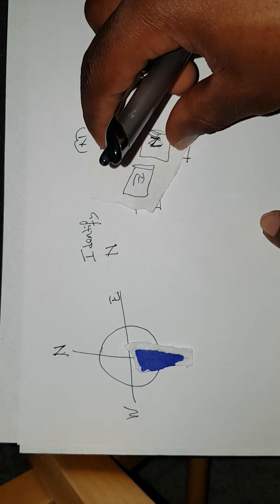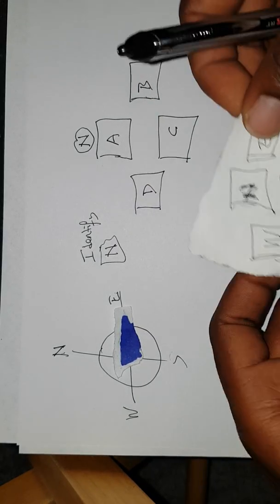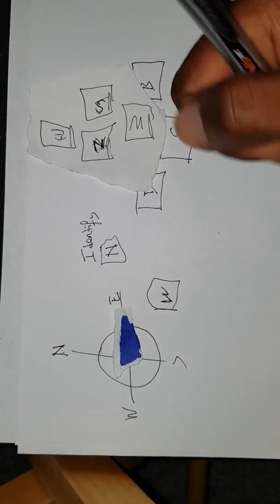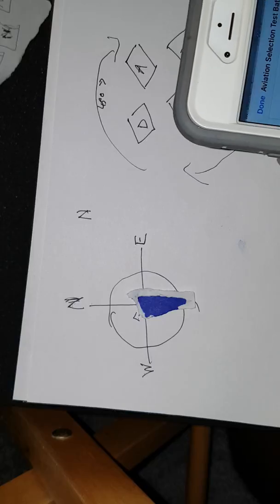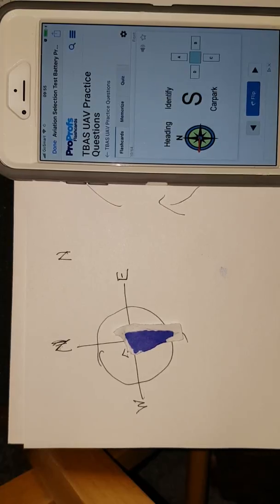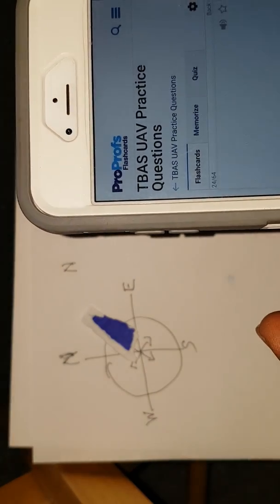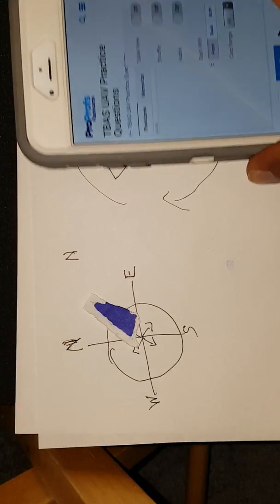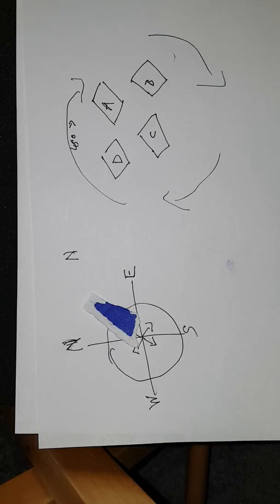TBAS AND ASTB Spatial apperception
This is for ASTB/ TBAS which is taken after AFOQT for pilots.

This is some tips on the UAV section of the TBAS or the ASTB test. Mainly the second phase.
~Tips~
1-MEMORIZE YOUR COMPASS HEADINGS AND THEIR LOCATION
2-ALWAYS USE THE UPPER SECTION OF THE PARKING LOT AS NORTH
3-TURN YOUR HEADING CLOCKWISE TO FIND TRUE HEADING
4-PRACTICE PRACTICE PRACTICE UNTIL IT BECOME SECOND NATURE

Good luck and have fun on the test
This is my first video, not the best but it covers what I didn't know until a day before the test day. I will try to make other videos about my study guide later.